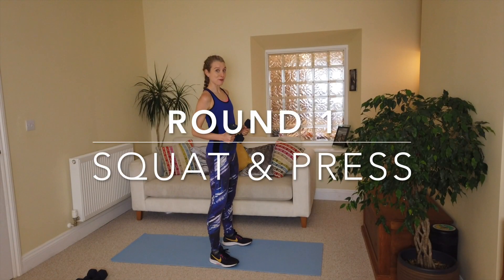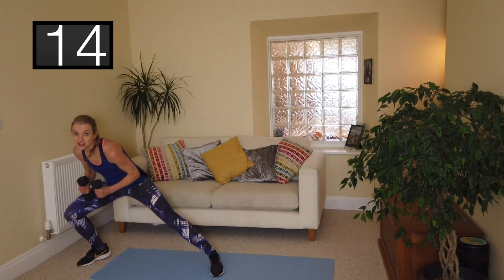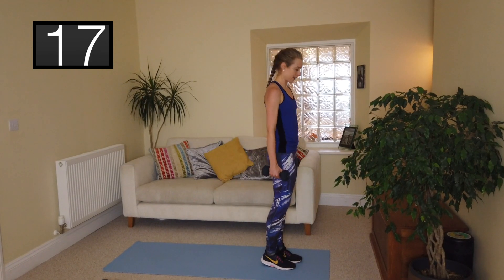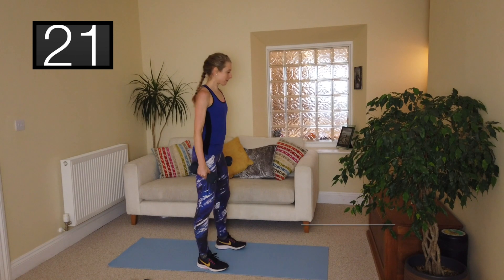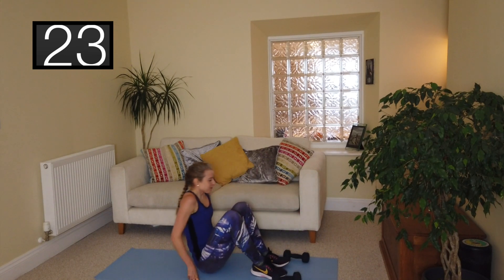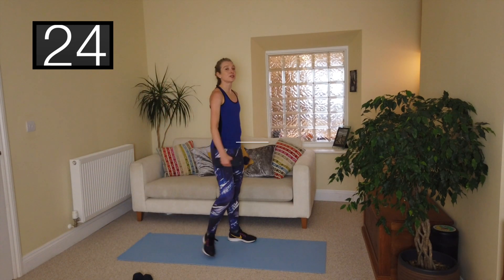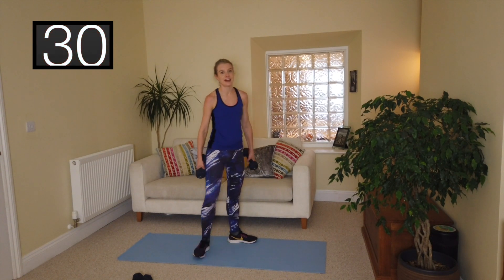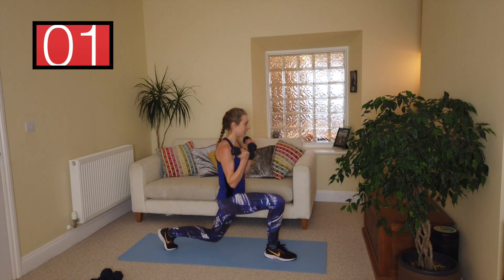15 Minute Dumbbell HITT Workout at Home. Full body workout to get those muscles activated with timer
Let's get toning and strengthening with this 15 minute HITT home dumbbell workout. Not only does this routine sculpt your body but also get's the blood pumping with cardiovascular elements. So pick up your weights and join me for a snappy 15!